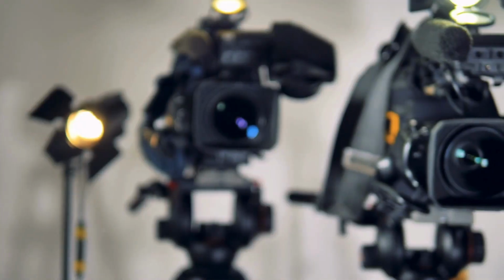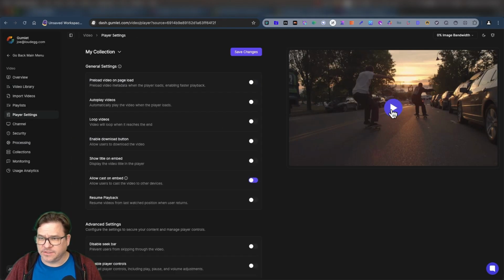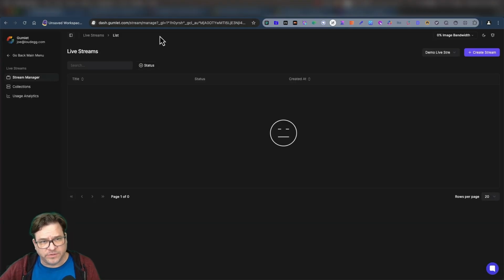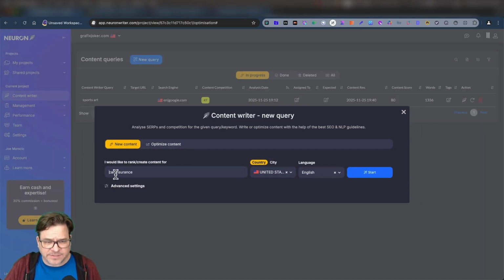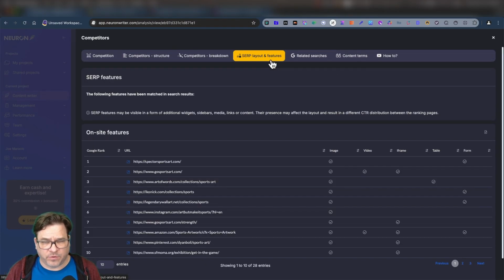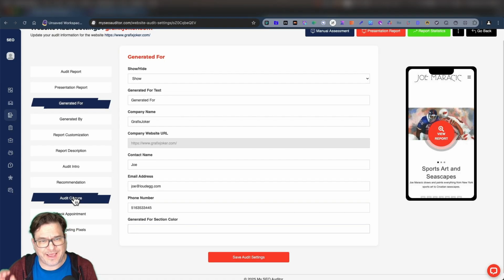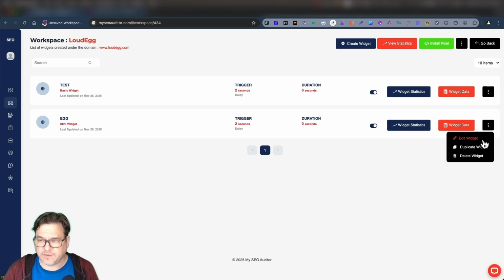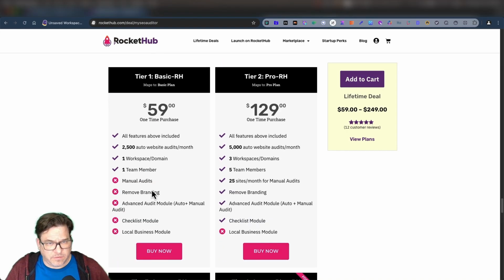AppSumo and RocketHub Black Friday Deals - Gumlet, NeuronWriter, My SEO Auditor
Black Friday is here, and Joe is bringing you the three of his favorite lifetime deals to upgrade your digital toolkit. Discover three powerful platforms that can level up your video streaming, content optimization, SEO, and lead generation.

✨ Gumlet: Easily host, stream, and brand your videos without relying on YouTube. Great for online courses, private content, and sharing projects with your team. Features include password protection, branded video players, analytics, live streaming, secure image hosting, and more.

🧠 NeuronWriter: An SEO powerhouse for on-page optimization. Generate content briefs, analyze competitors, leverage AI-assisted writing tools, and boost your rankings on both Google and LLMs. Perfect for bloggers, agencies, and creators.

🚀 My SEO Auditor: Audit websites and capture new leads with a customizable widget. Create detailed SEO reports, personalize them for clients, and automate your outreach, all directly from your site.

Joe breaks down each tool, shares his experience, and helps you choose the right tier for your needs. Whether you're an agency, a creator, or just looking to optimize your web presence, these deals offer serious value for Black Friday and beyond.

00:00 — Gumlet

04:35 — NeuronWriter

07:37 — My SEO Auditor